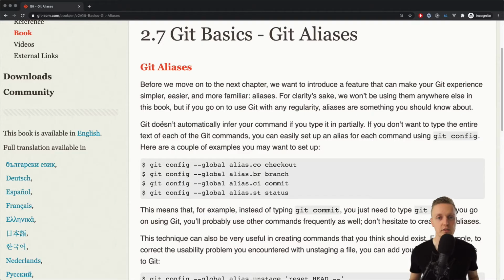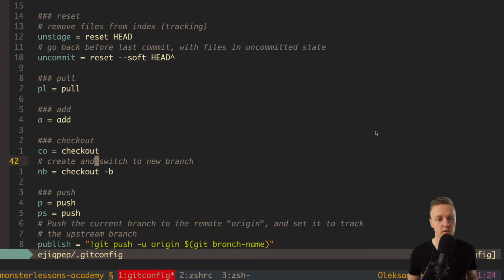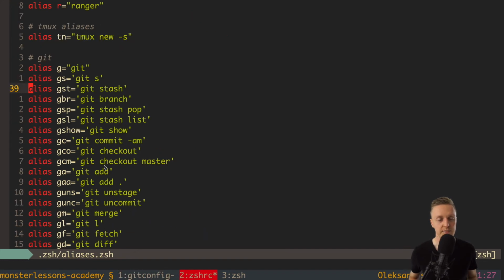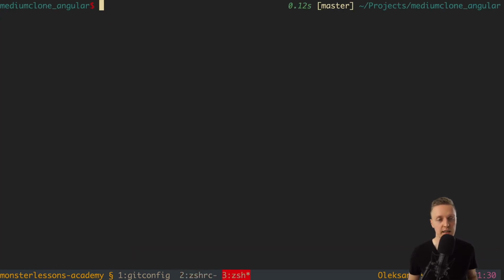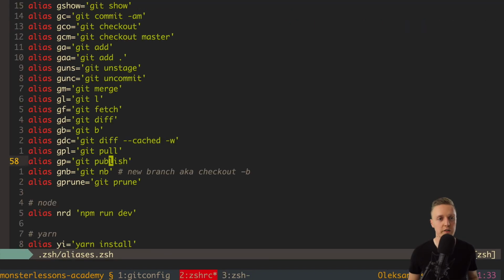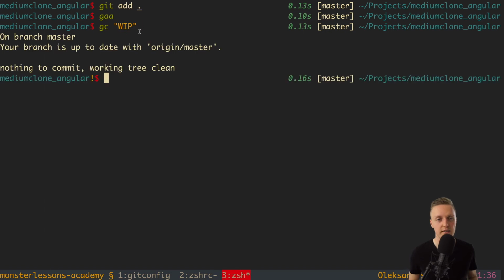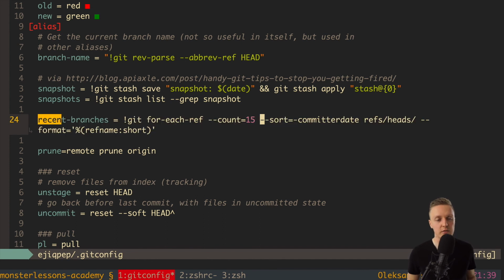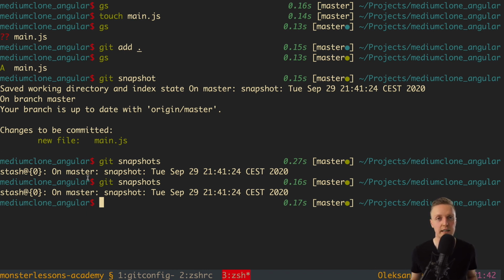Git Tricks You Didn’t Know - Write Code Faster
In this video you will learn what are git aliases, correct git aliases setup and workflow, how they can help to write git commands more efficiency and what git aliases I'm using which I created during last 10 years.

🕒 TIMESTAMPS
0:00 Introduction
0:42 What are Git aliases
4:07 My Git aliases setup and workflow
19:34 Call to action